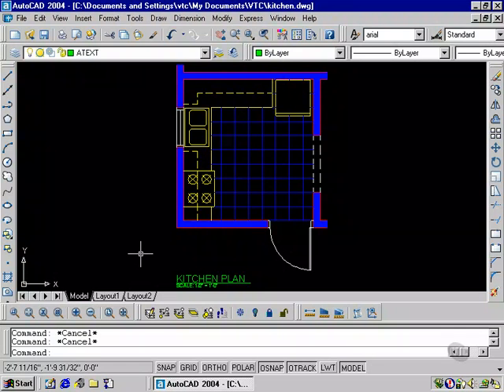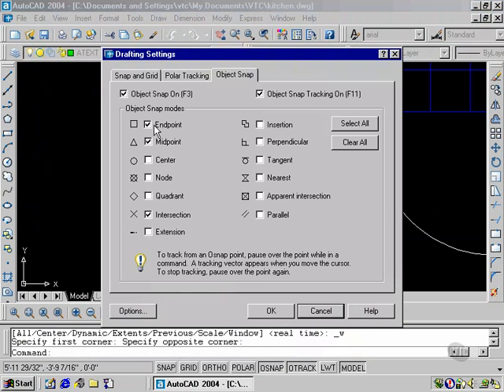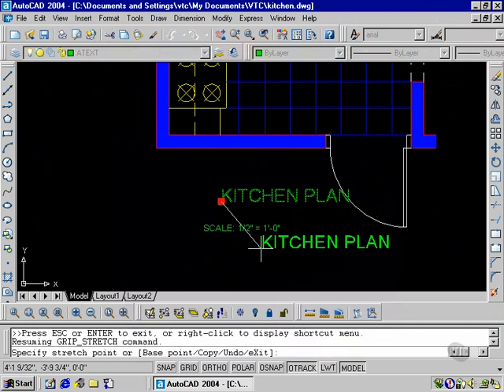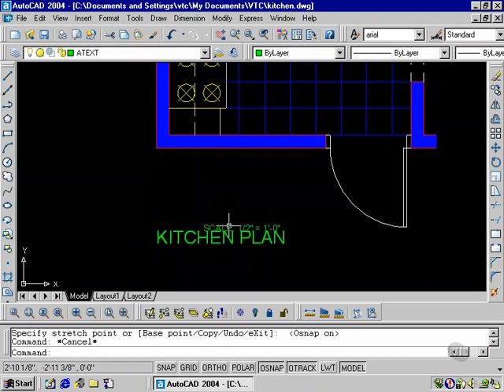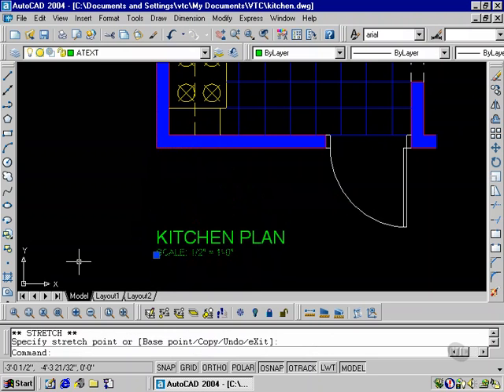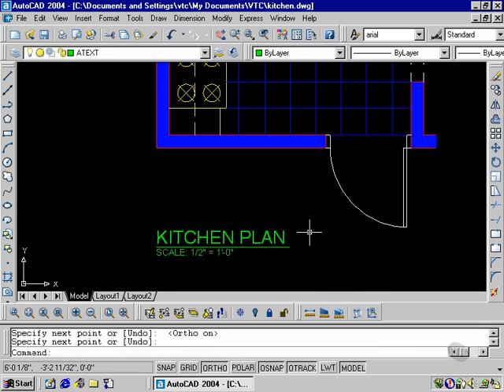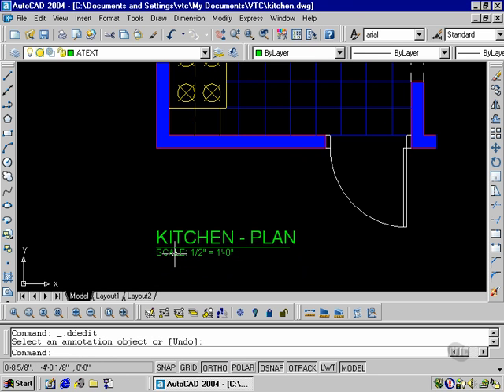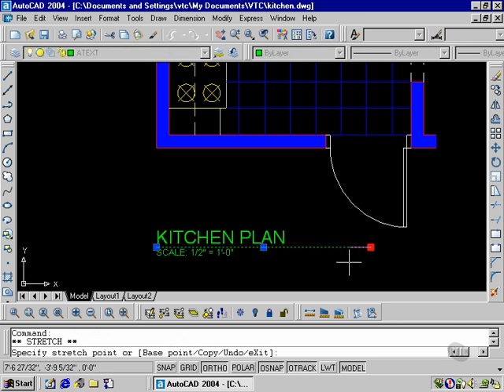AUTOCAD EĞİTİM 64